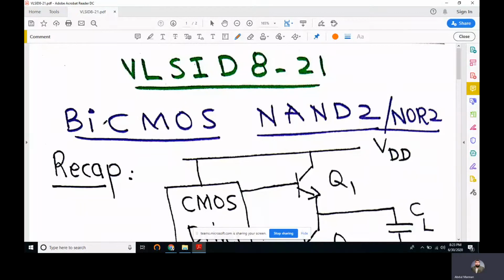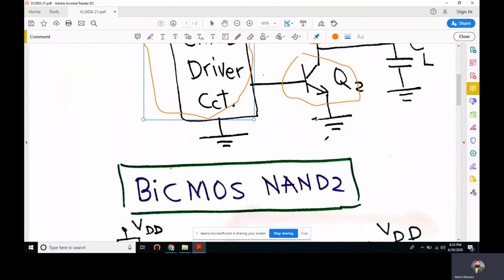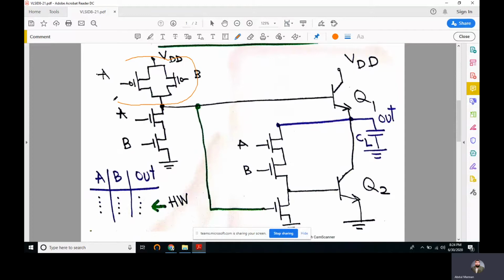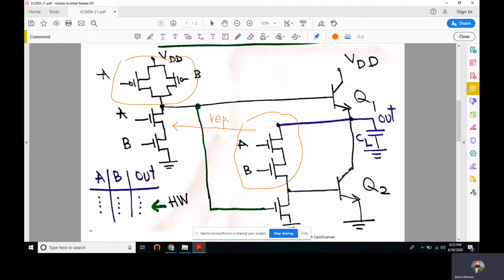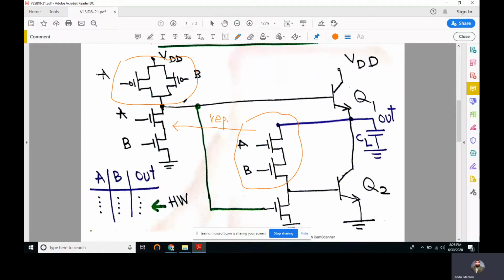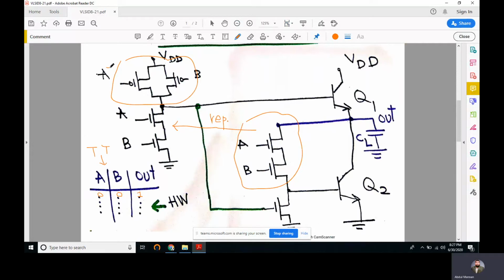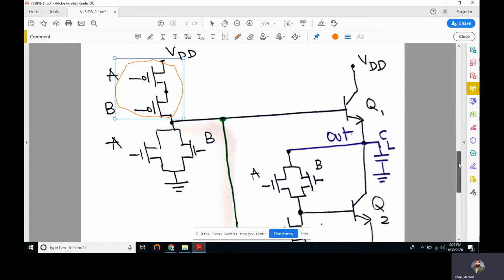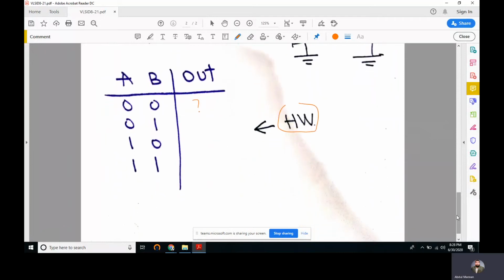VLSID8-21 | BiCMOS logic | BiCMOS NAND | BiCMOS NOR | gate delays | VLSI Design | VLSI Mannan